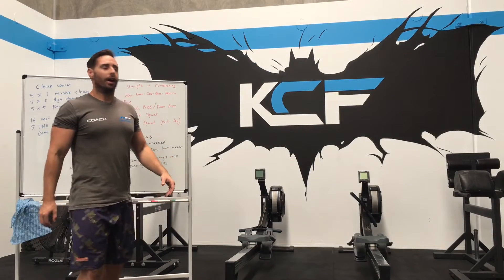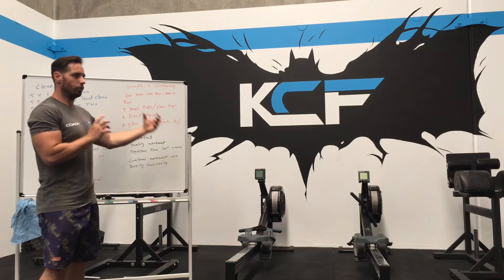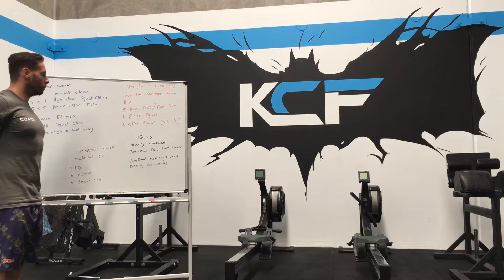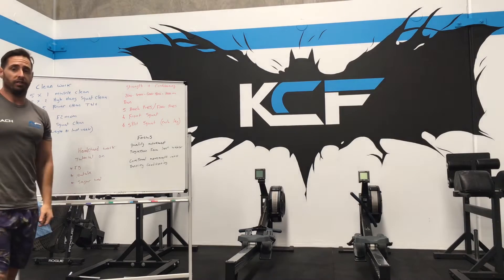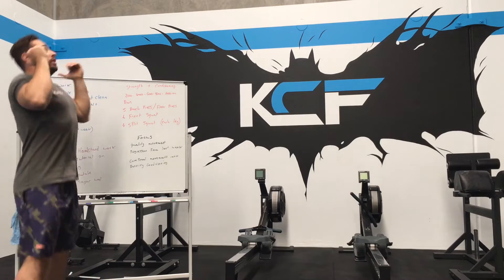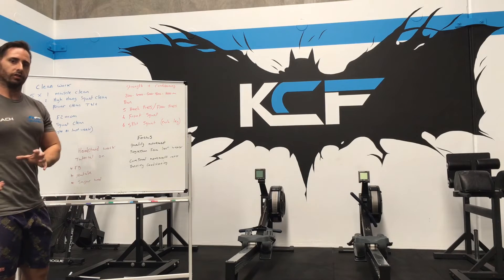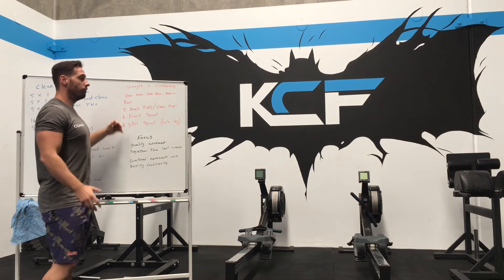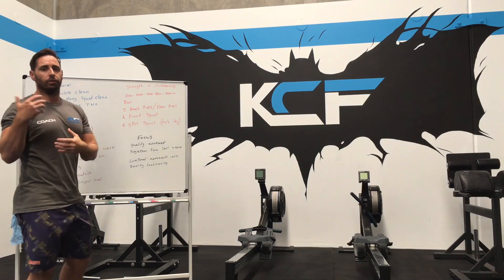Brief fri 17th April